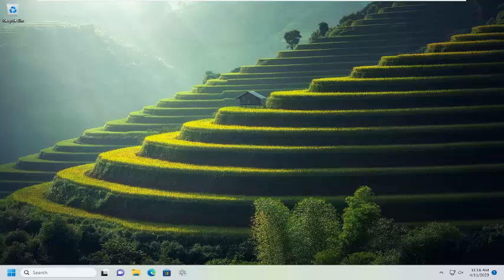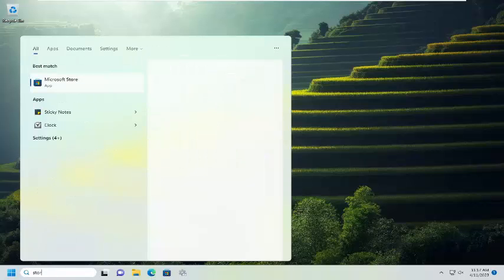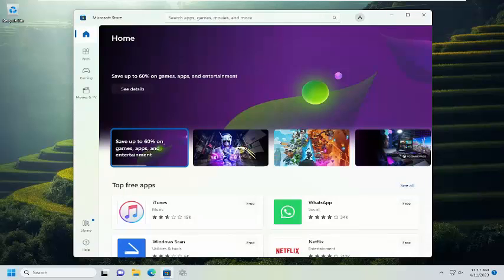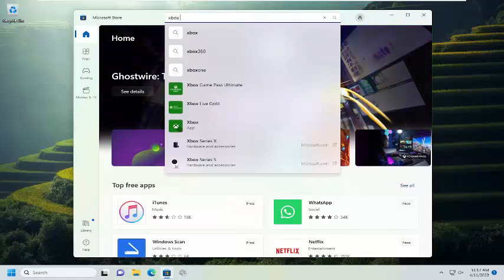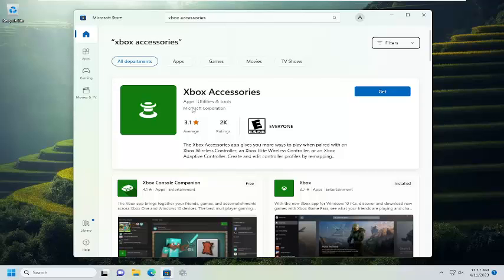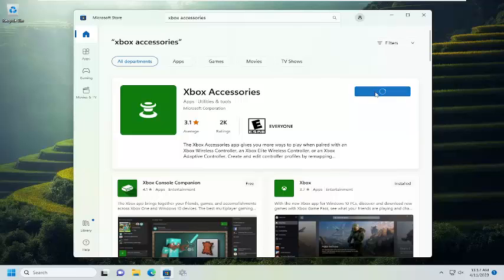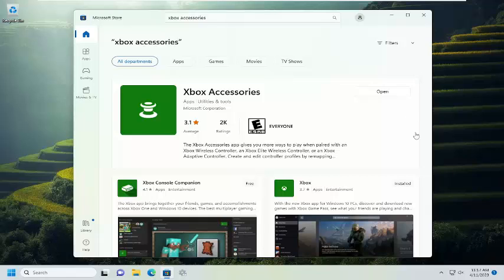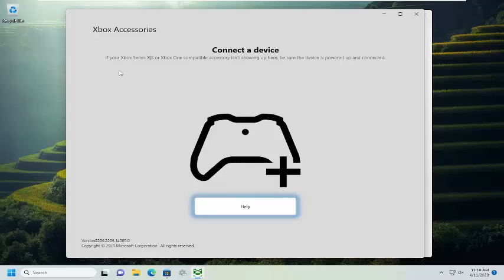How to Download and Install Xbox Accessories App in Windows 11/10 [Guide]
If you are a gamer, this is an exciting tutorial for you. More so if you are a fan of the Xbox and PC gaming. We will share all you need about the Xbox Accessories app.

This is about the most relevant app you should have on your computer if you have or need to use an Xbox controller on your PC.

You may modify your headset and controller to operate as you want them to with the help of the Xbox Accessories app, which will improve the gameplay experience.